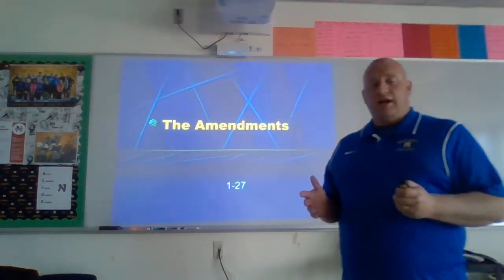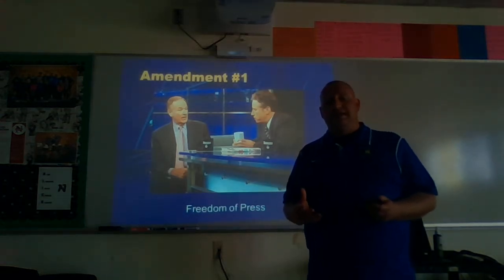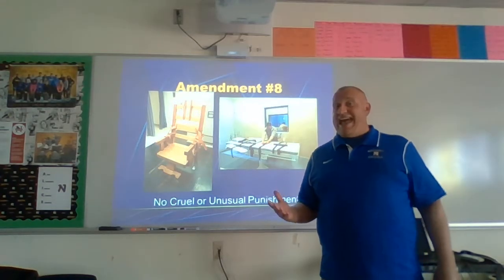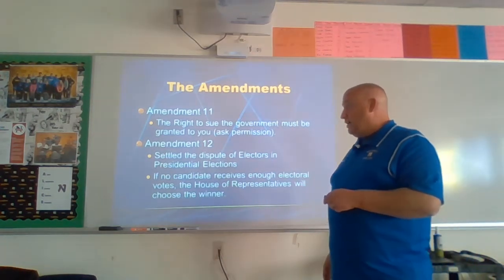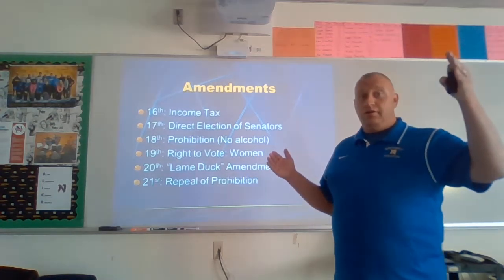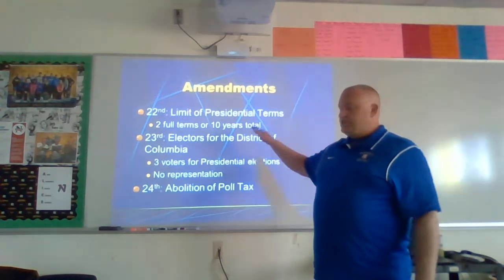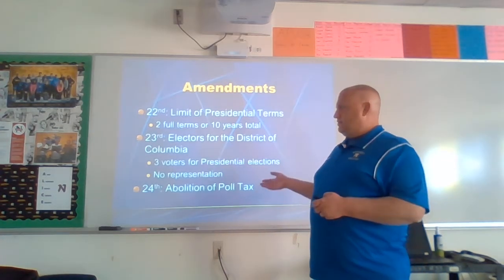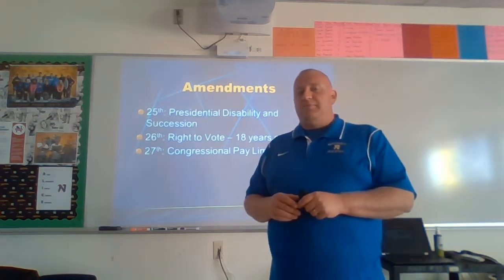Gov The Amendments